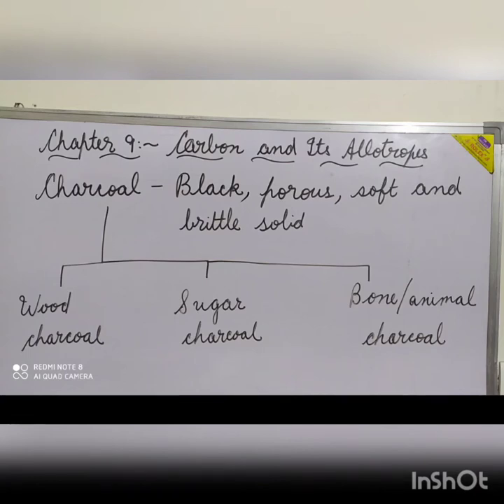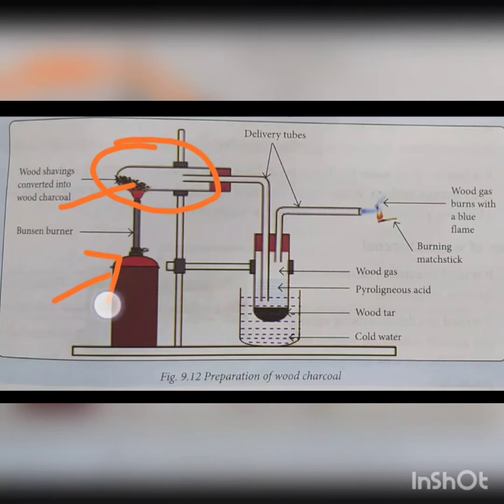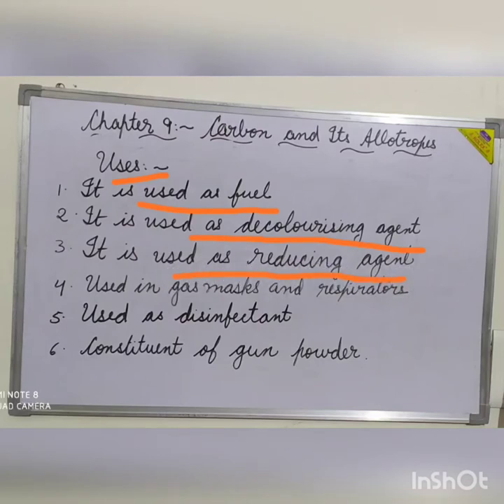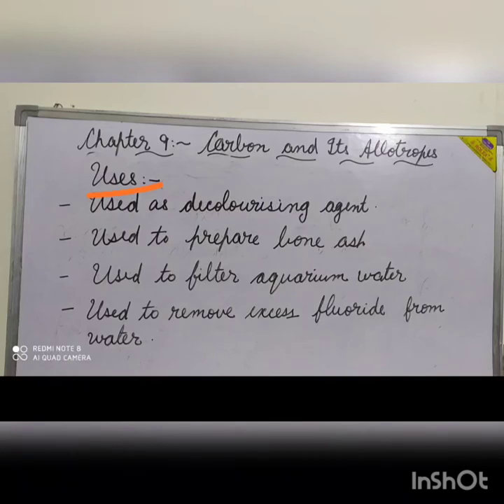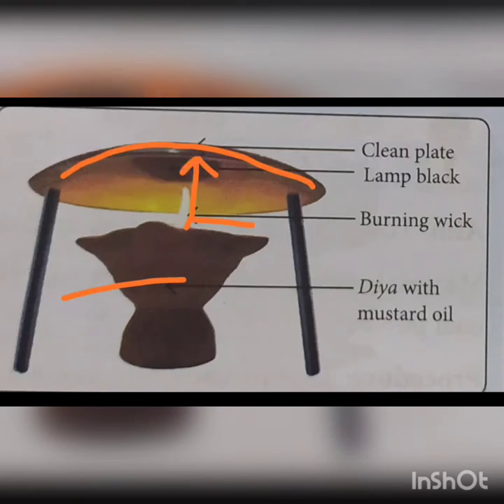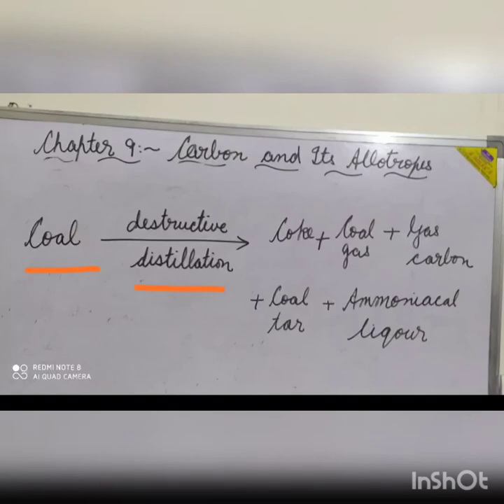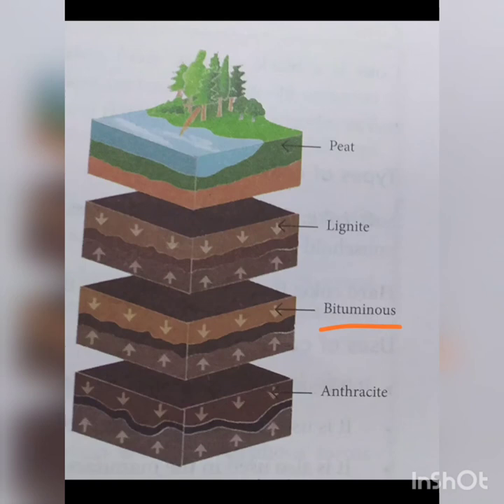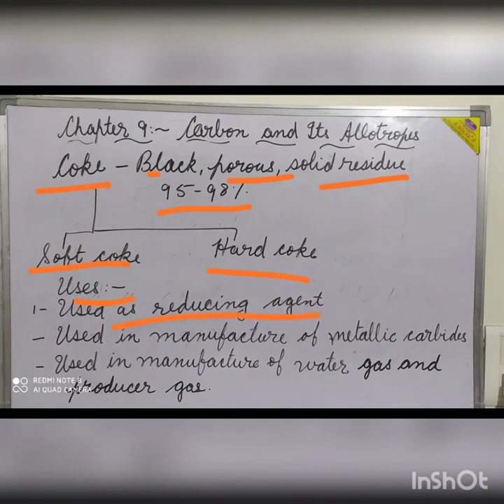Class-8-Chapter 9-Carbon and it's allotropes (part 3)